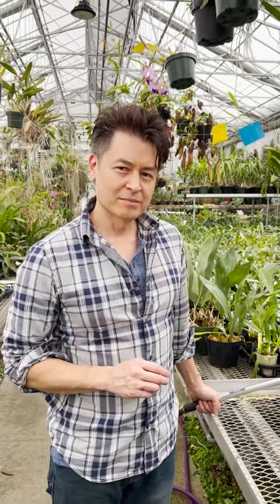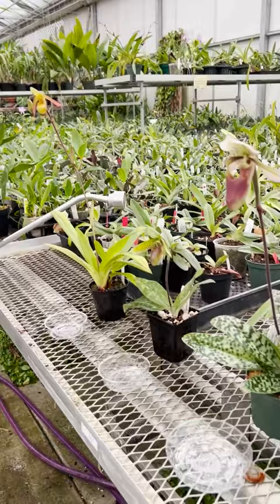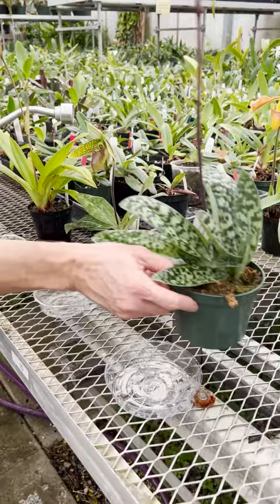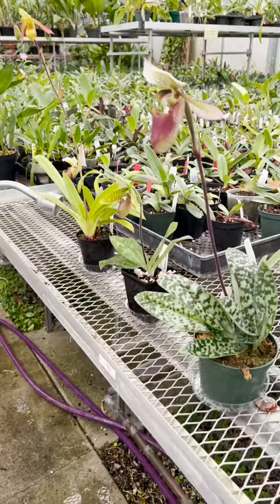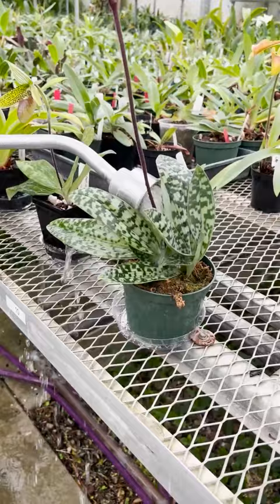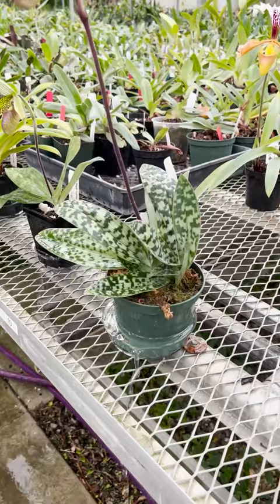Keep your slipper orchids hydrated!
Jason Fischer of OrchidWeb shares a growing tip that works on both Paphs and Phrags.